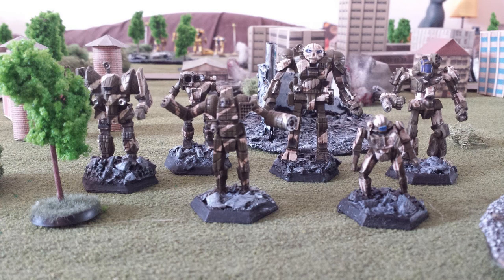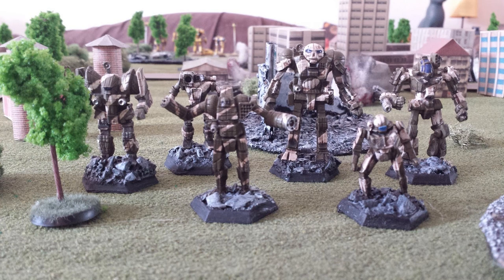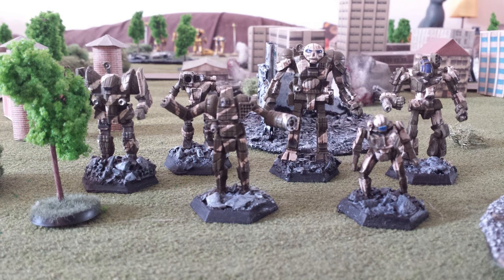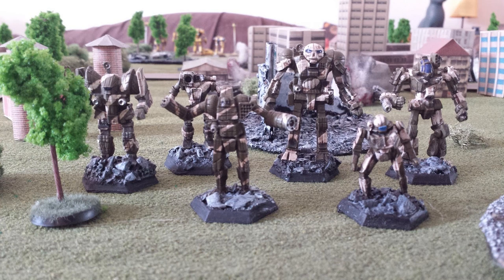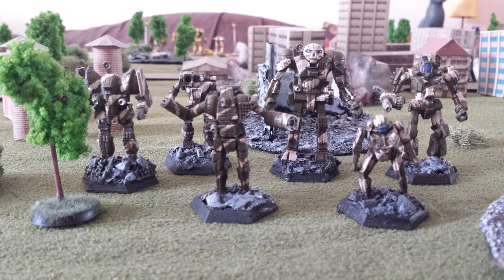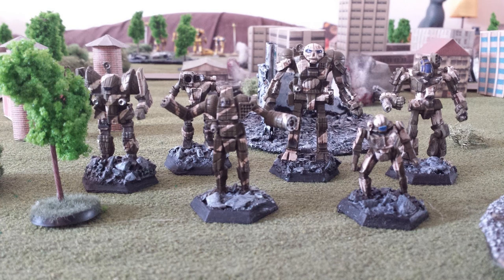Battletech: Rear Firing Weapons